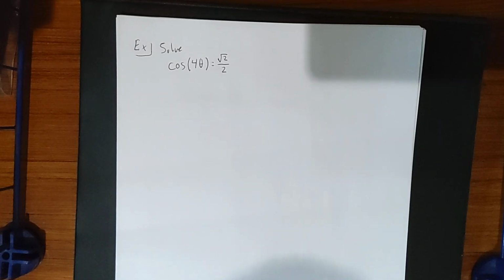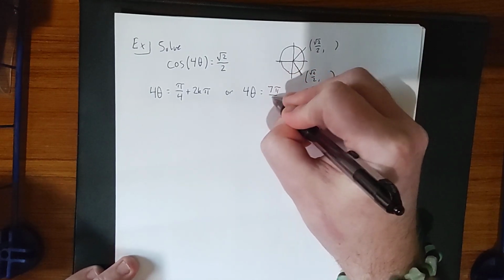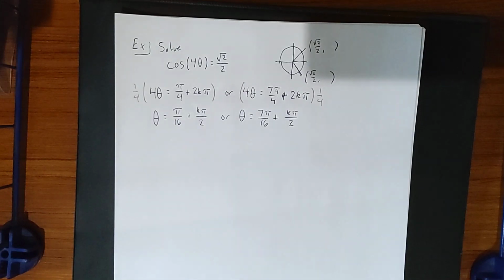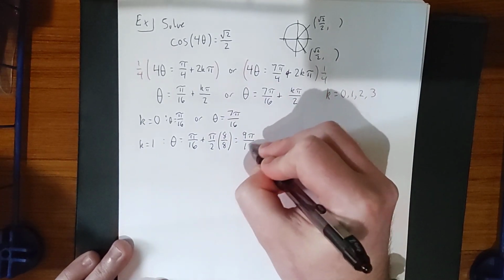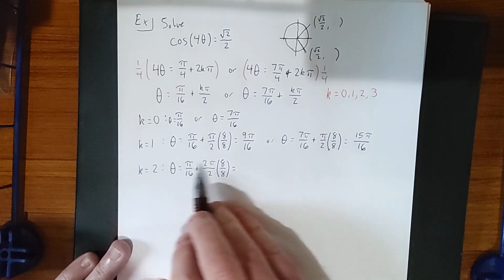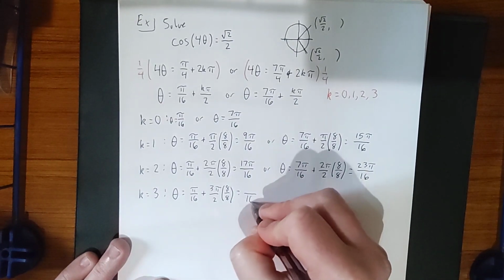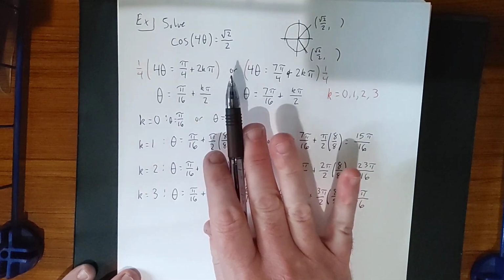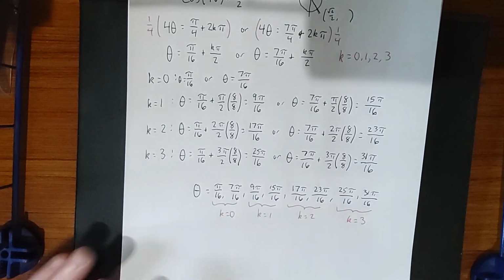An example of solving a trigonometric equation with a frequency modulation (horizontal shrink)